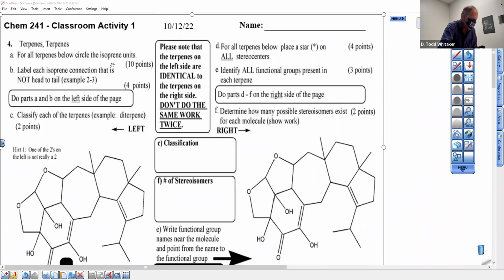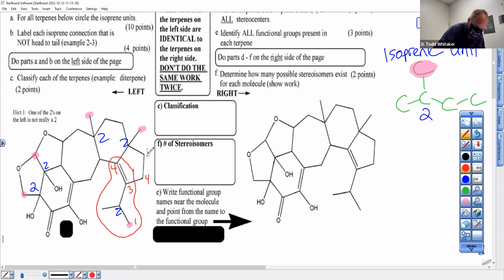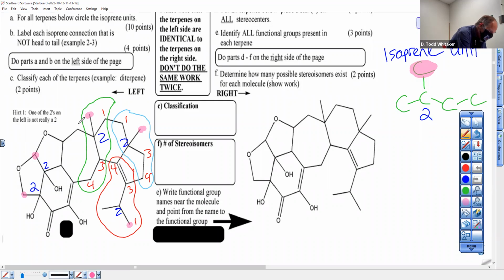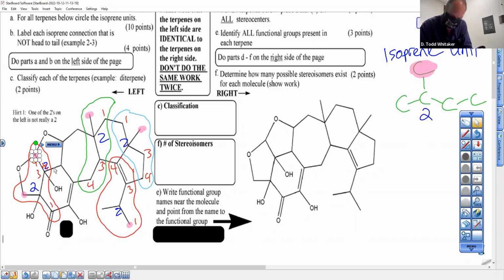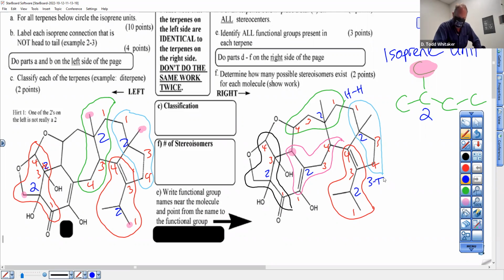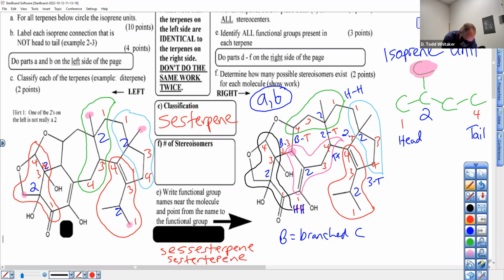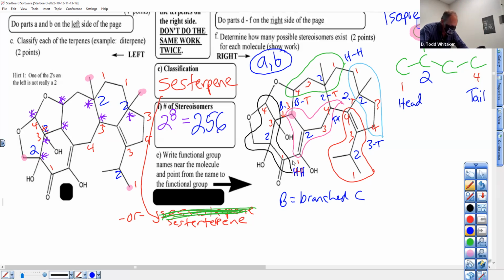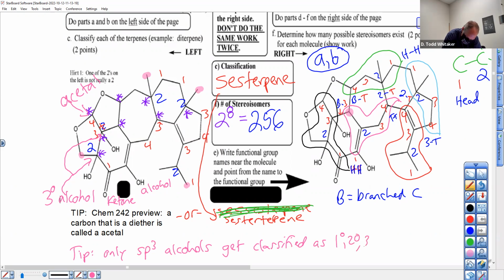c241 F22 L11 Activity 1 Terpenes aka Not The Best Video to Start Terpenes with